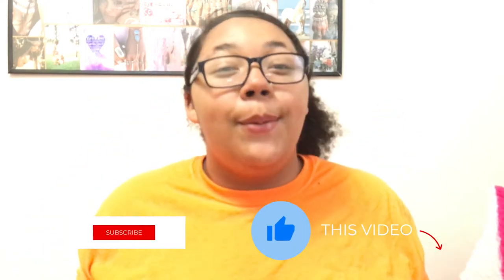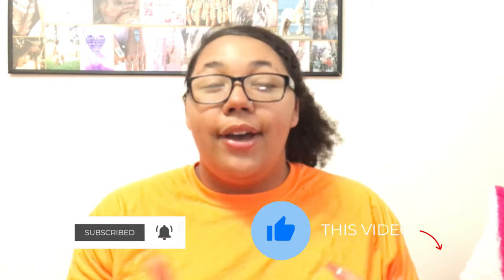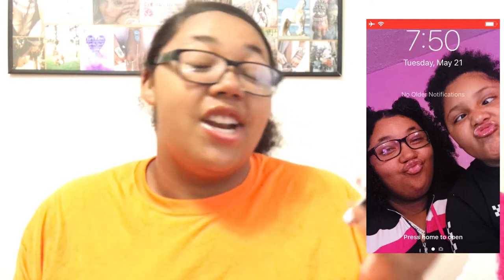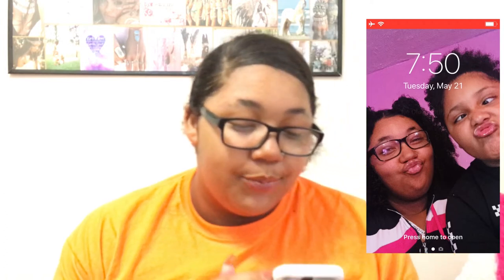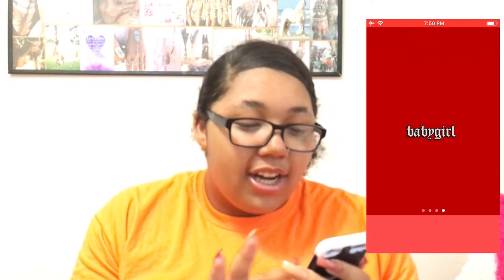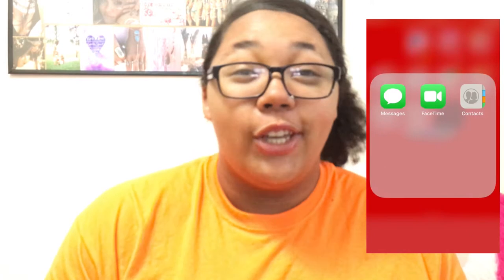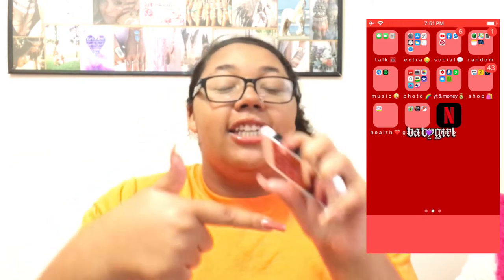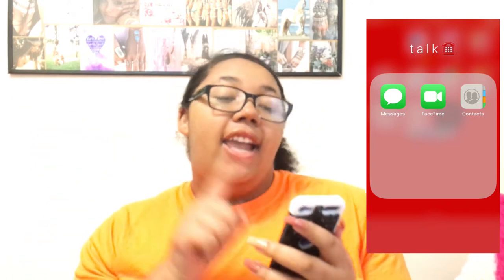WHAT'S ON MY APPLE IPOD TOUCH 6TH GENERATION (UPDATED)| YAZI CARTER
What's up guys this video is an updated version of What's on my ipod touch 6th generation. I felt I had to do an update on this because in my last video what i had on my apple ipod 6 is a little bit different than now so, I hope you guys enjoy this video! I need my subscribers participation I dont want to feel like I'm making these videos for nothing!! So please dont forget to also.

YAZICARTER0731